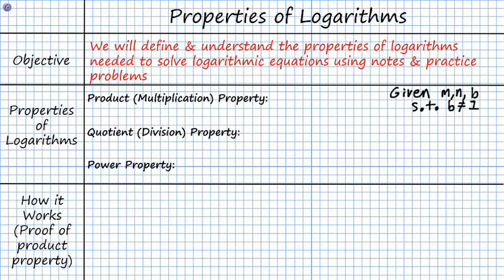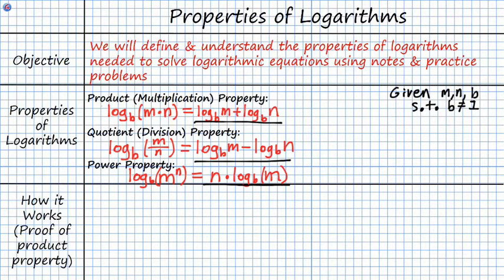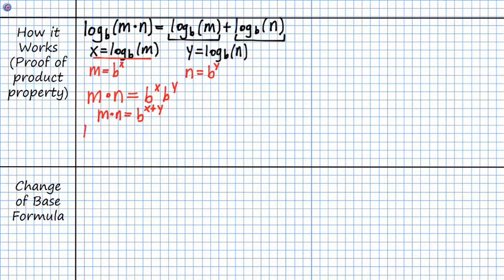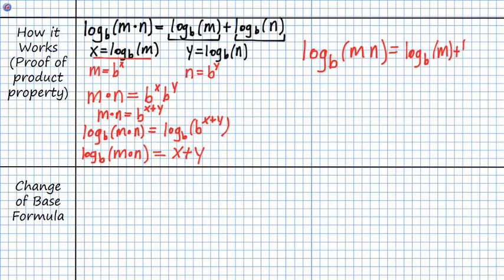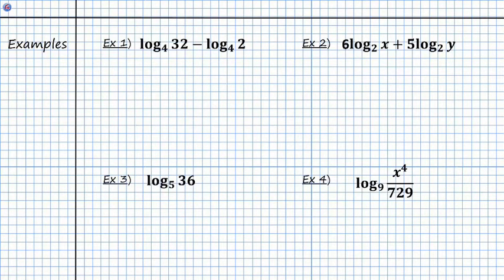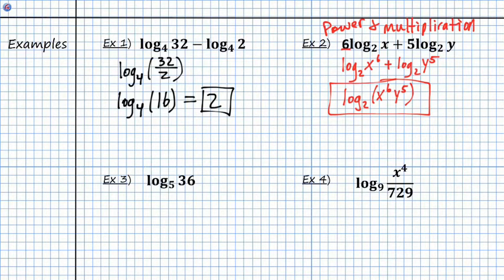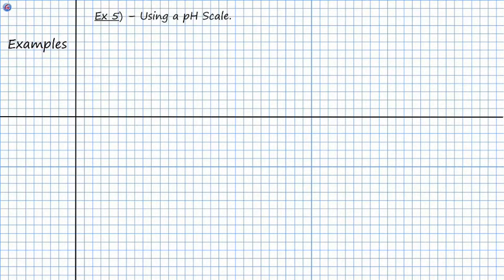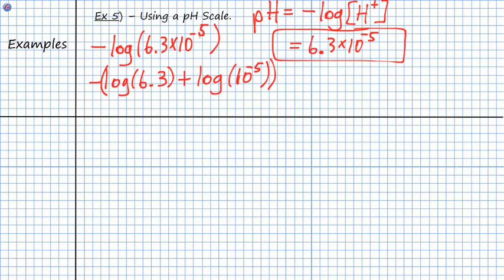ALGEBRA 2 Properties of Logarithms 4-27-18